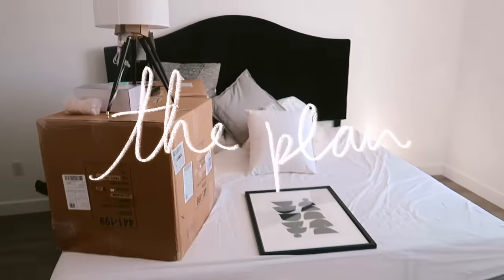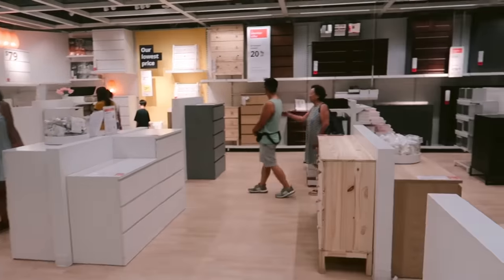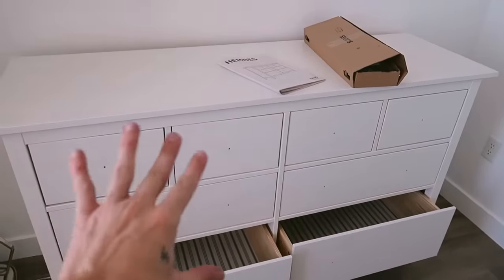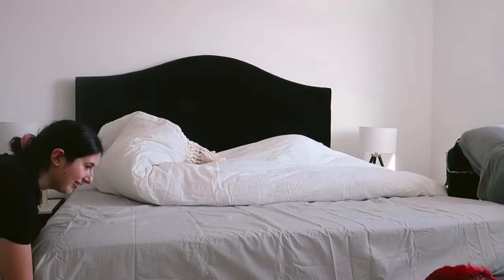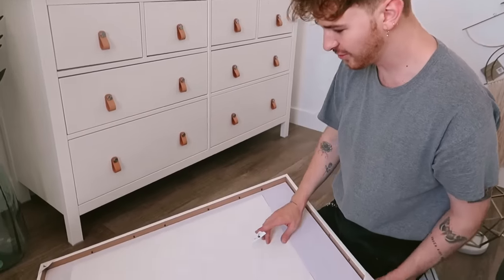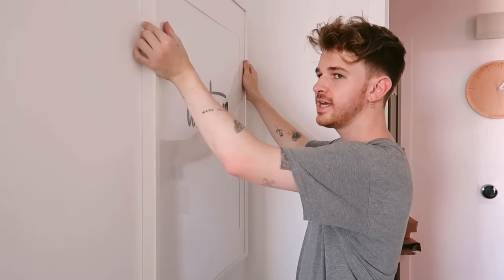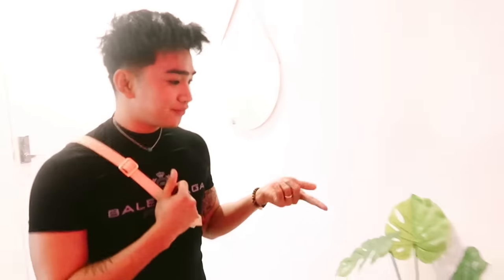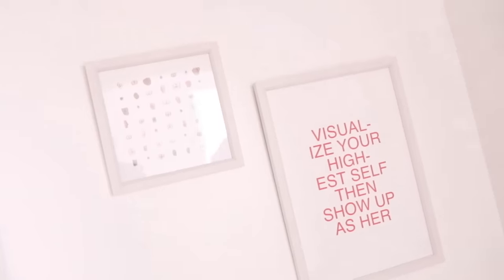EXTREME APARTMENT MAKEOVER for Bretman Rock - THE REVEAL (Bedroom + Bathroom)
WOW! This has been such a fun series to both create, film and share with you. In this last video I share how I transformed Bretman Rocks bedroom and bathroom which finishes off the entire apartment!